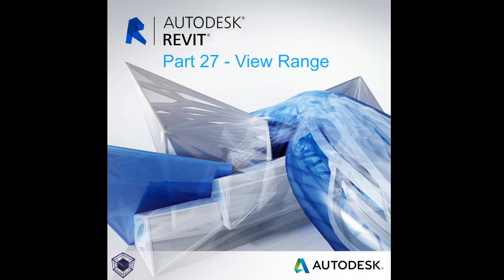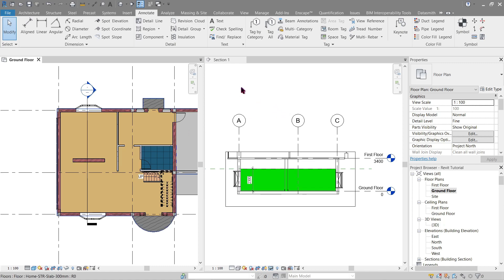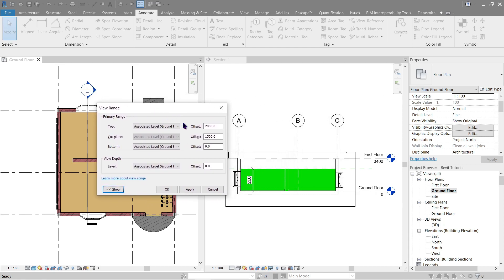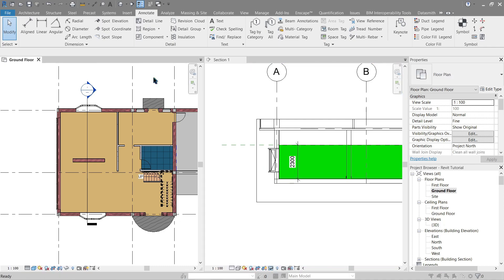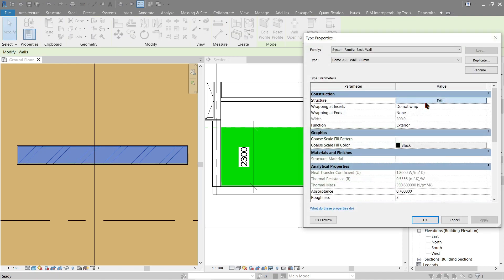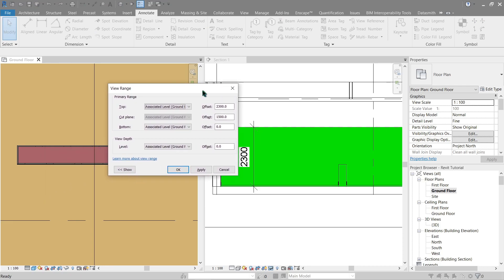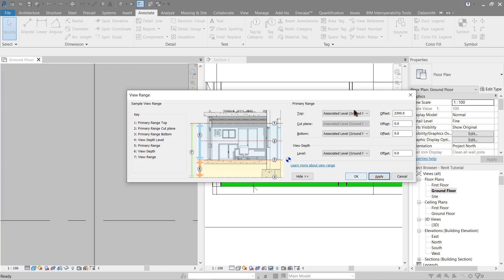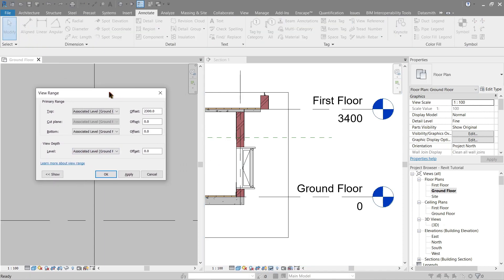View Range | Revit Tutorial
"This allows you to control the visibility within a set of horizontal planes and allows revit to display them in plan view."